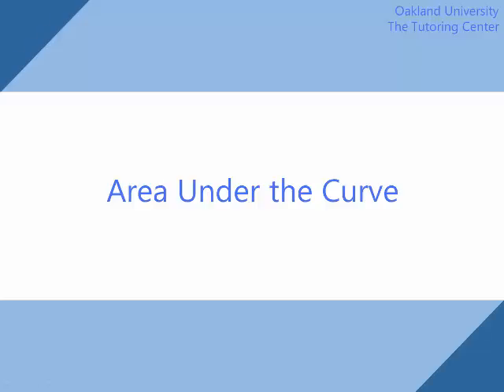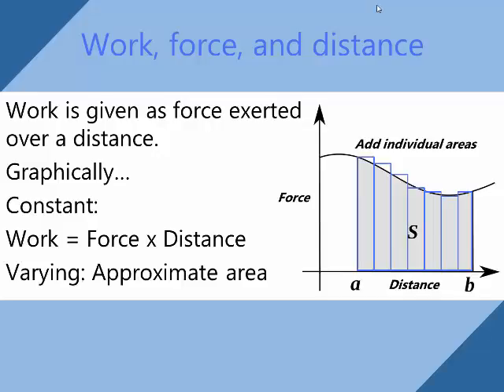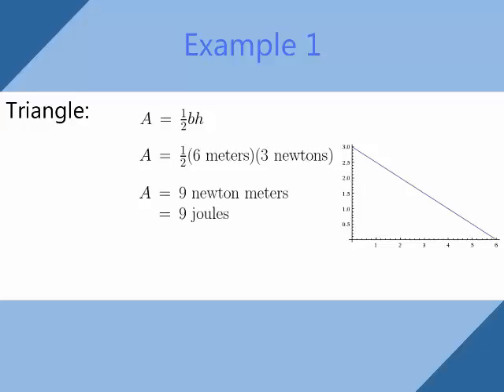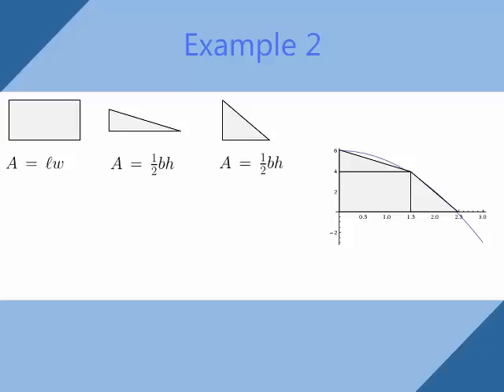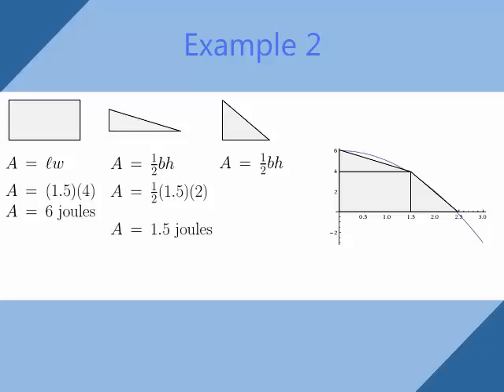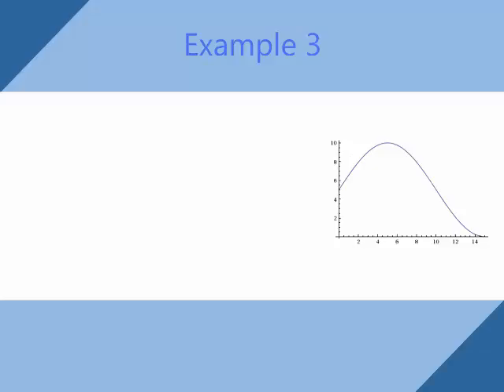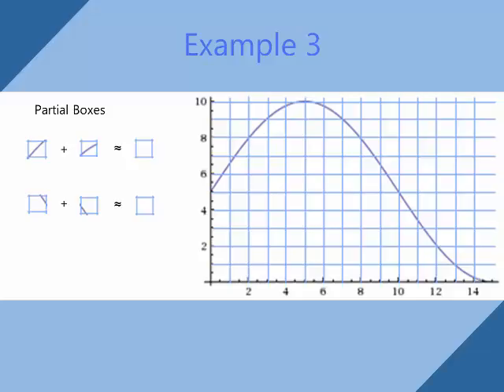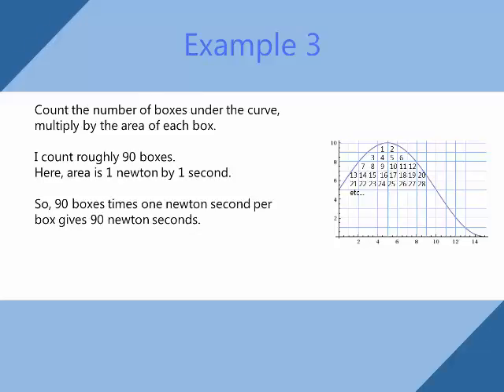Area Under the Curve